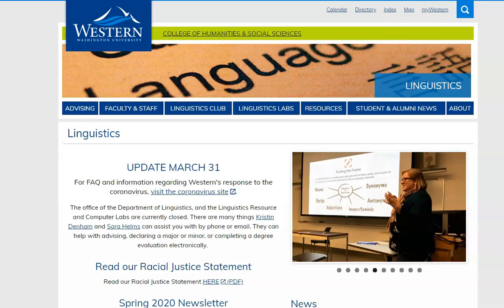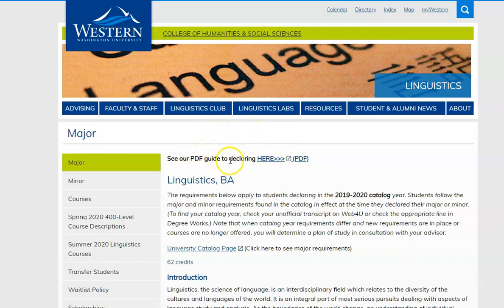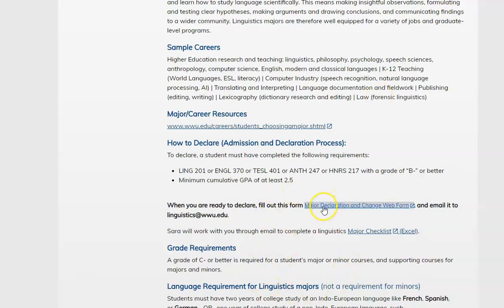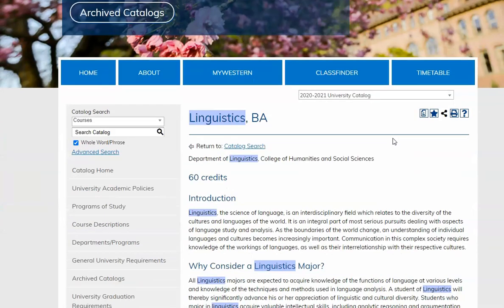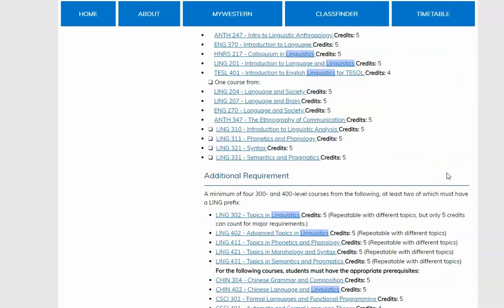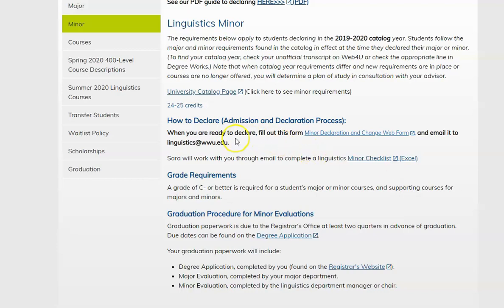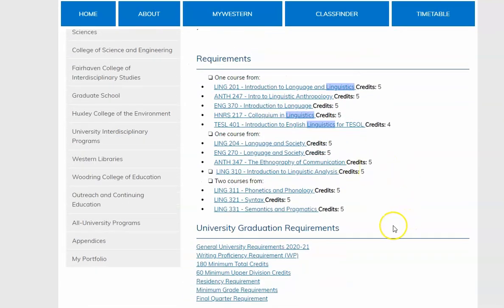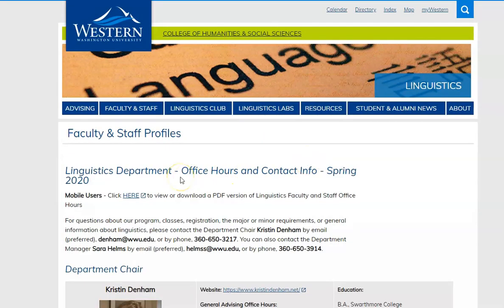Linguistics Department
Join Sara Helms to discover how to study linguistics at Western!